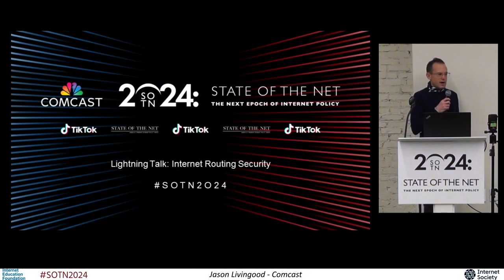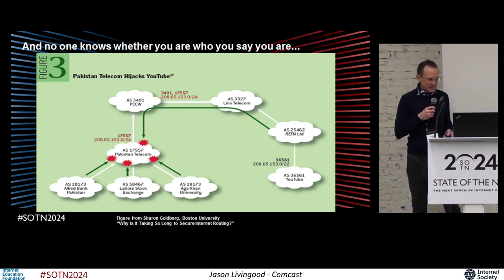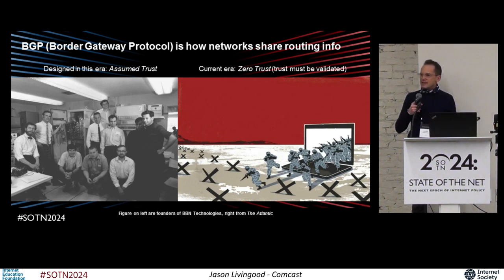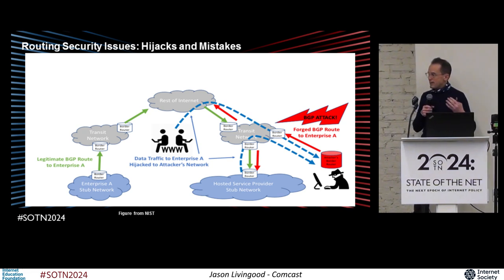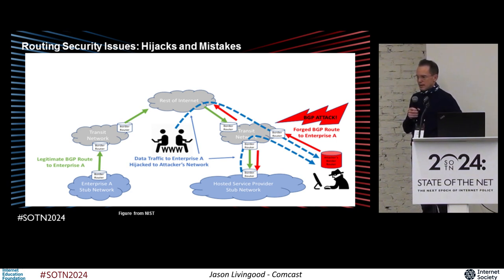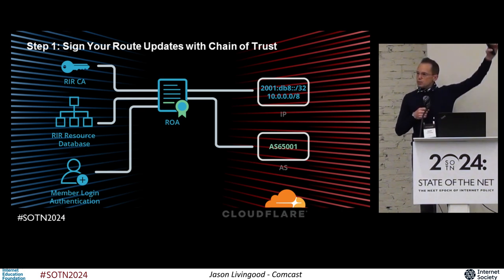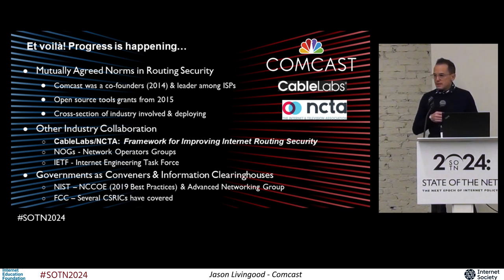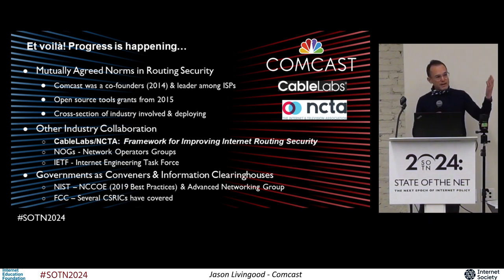SOTN2024-11 Internet Routing Security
State of the Net Conference - February 12 2024 - Washington DC

SPEAKER
Jason Livingood - Vice President - Technology Policy, Product & Standards, Comcast

The Nation’s Premier Internet Policy Conference Series

Annually attracting over 600 attendees, the State of the Net Conference provides unparalleled opportunities to network and engage on key policy issues. It is also the only Internet policy conference with over 50 percent of Congressional staff and government policymakers in attendance, making it the perfect setting to explore important, emerging trends.

The State of the Net Conference Series is hosted by the Internet Education Foundation, a 501(c)(3) non-profit organization dedicated to educating the public and policymakers about the potential of a decentralized global Internet to promote communications, commerce and democracy. IEF works closely with leaders on Capitol Hill and in the private sector to host the most important debates in Internet policy. IEF’s board of directors is comprised by public interest groups, corporations, and associations representative of the diversity of the Internet community.